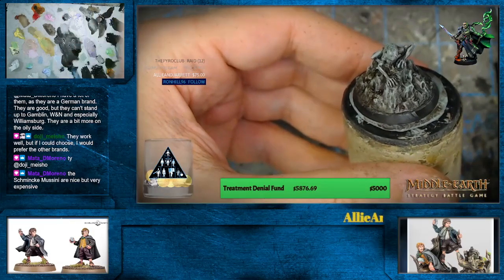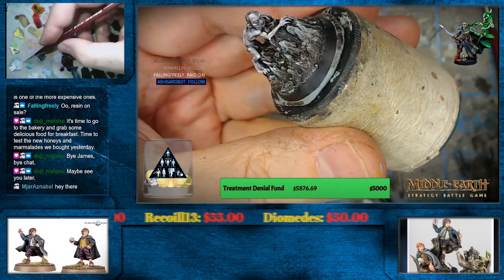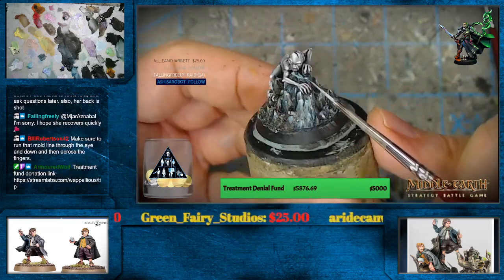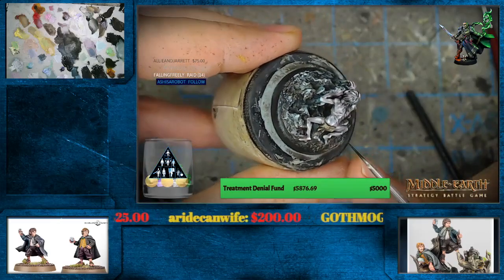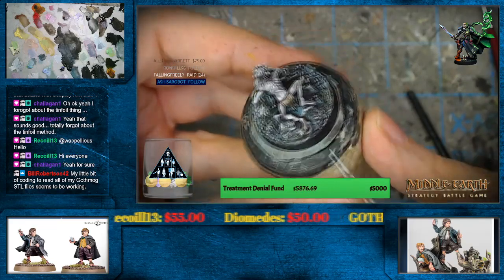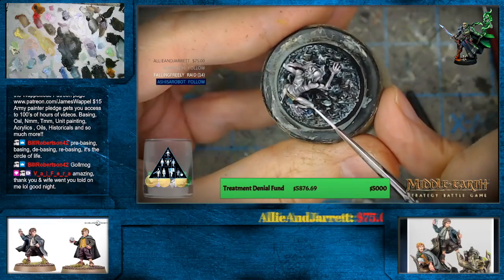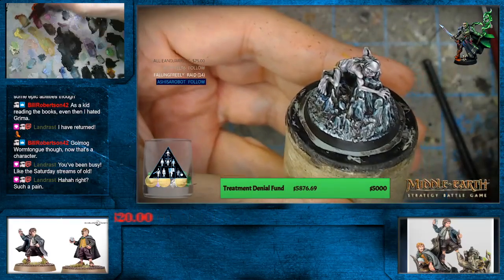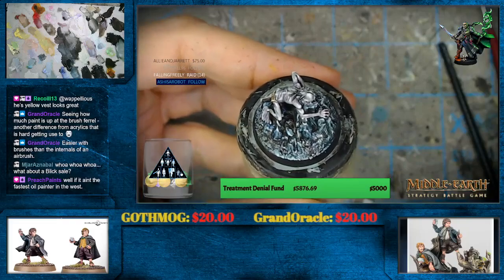How to paint gray skin tones on Gollum in oils!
This Twitch session will demonstrate how I approach painting a murky, gray skin tone using oil paints.  This is the 'classic' metal Gollum figure from Middle Earth Strategy Battle Game.

The primary challenge is to set up the rust effect with "cooler" blueish grays on the metal, and then following that up with some "pin line washes" of Terra Rosa to make the rust settle into crevices.

I am now finished with my 33rd series, which is why you gain access to over 1200 hours of tutorial videos when you become a patron at that level... you can check it out